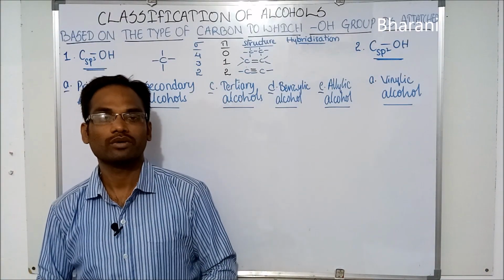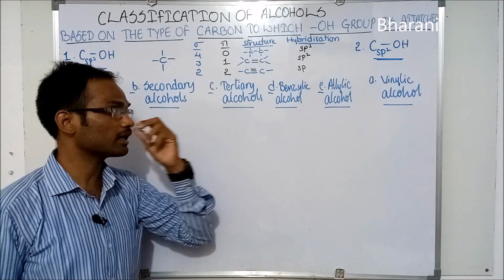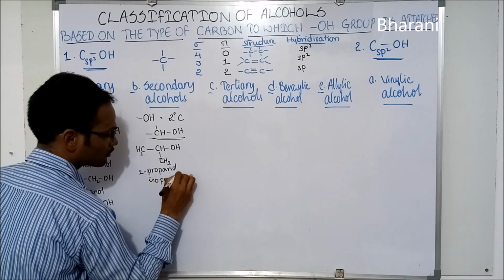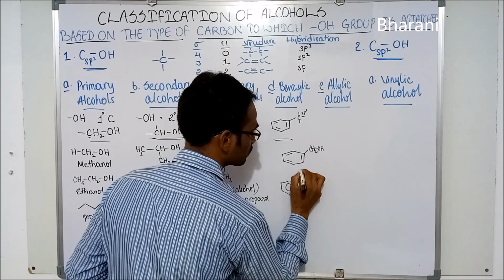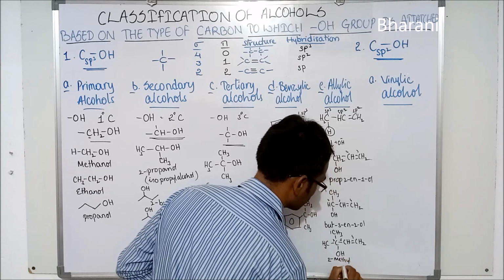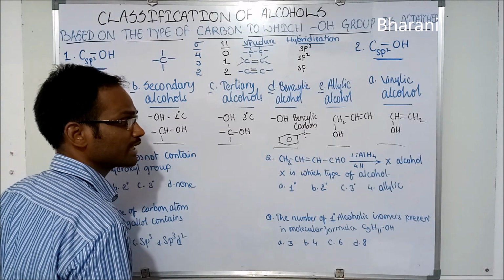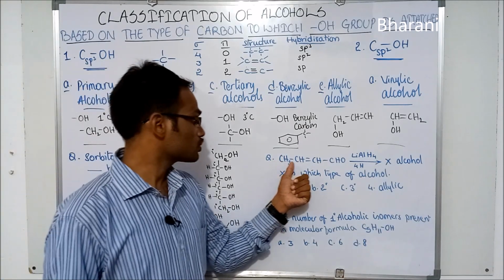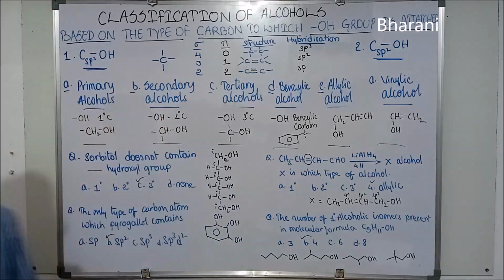Classification of alcohols based on type of carbon atom to which hydroxyl group is attached-Part-3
This video explains about the classification of alcohols based on type of carbon atom to which hydroxyl group is attached.